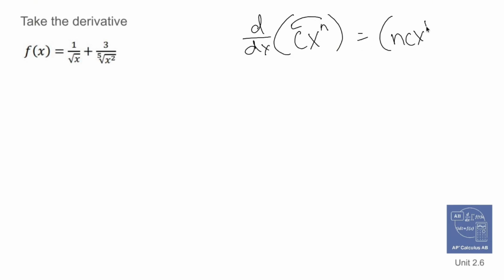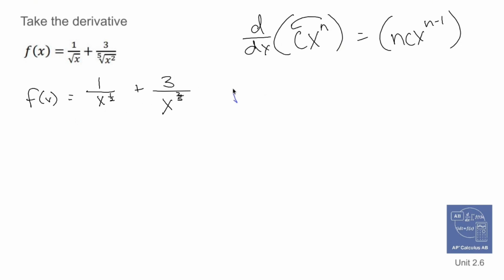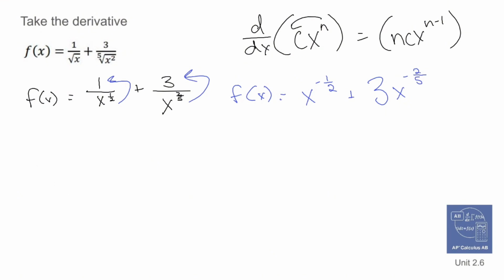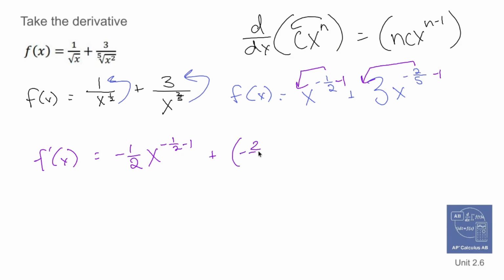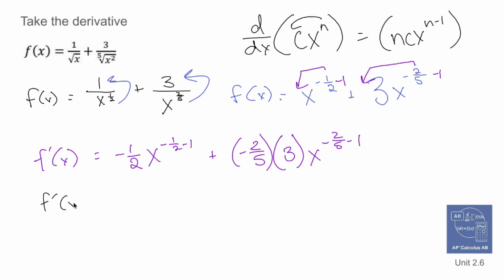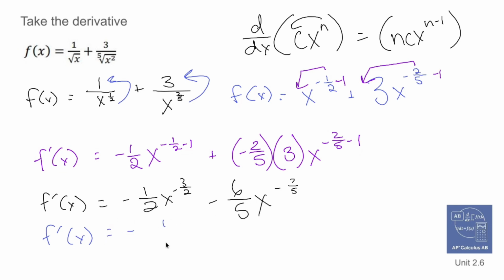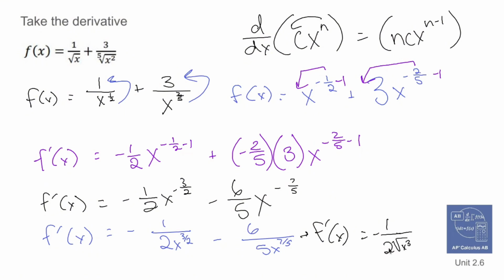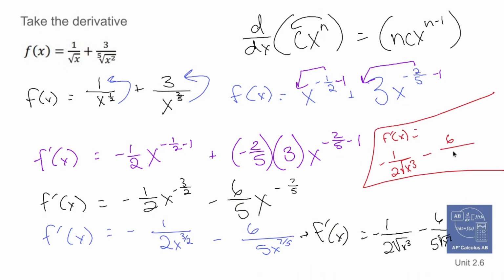AP Calculus AB 2.6 Derivative of a Function Using the Power Rule (Example 2 with More Radicals)